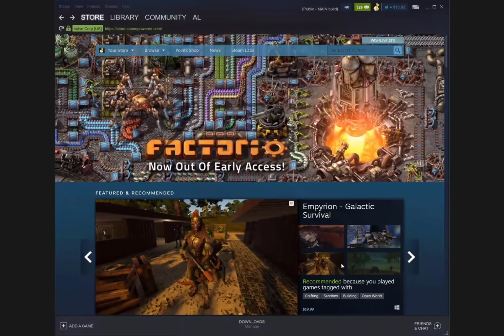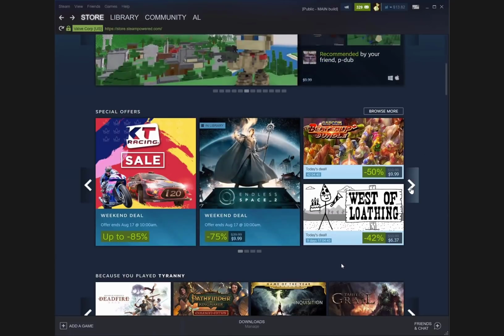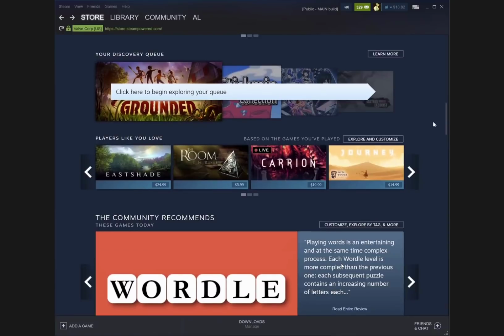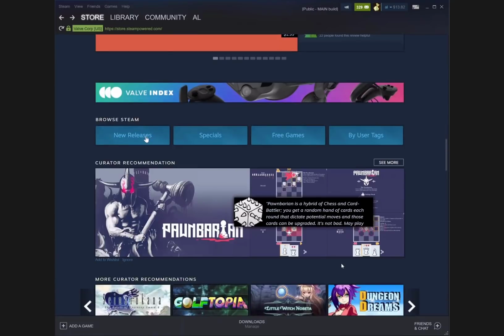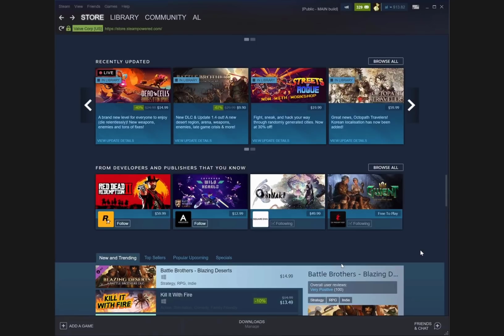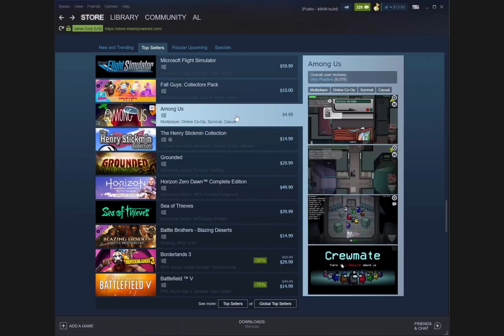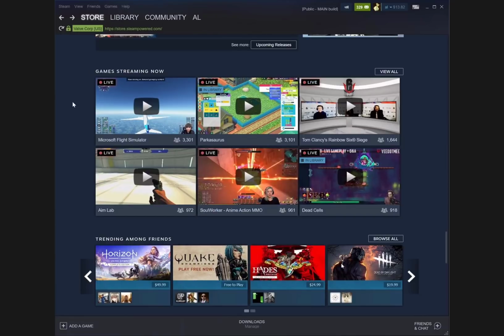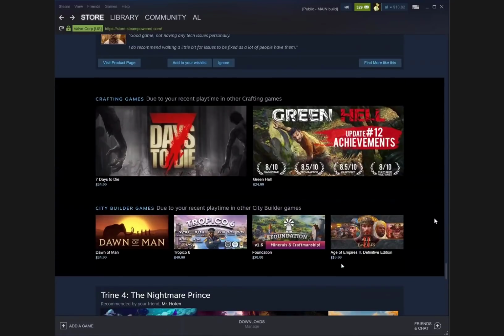Steamworks Deep Dive - Steam Front Page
In this video, Alden and Al from the Steam team walk you through the front page of Steam and explain how and why games appear there.